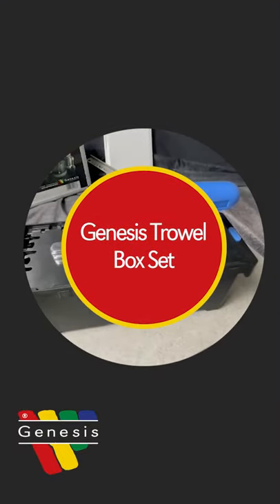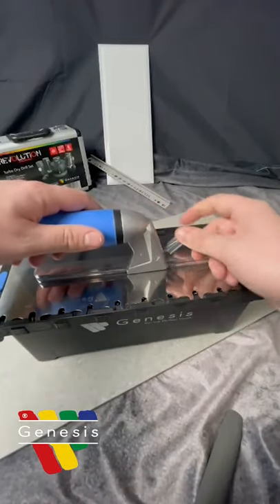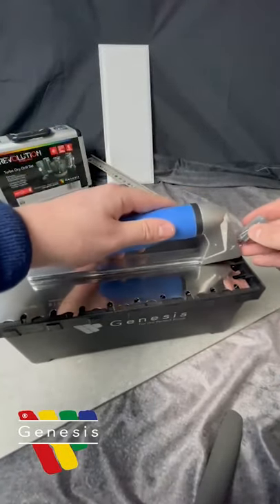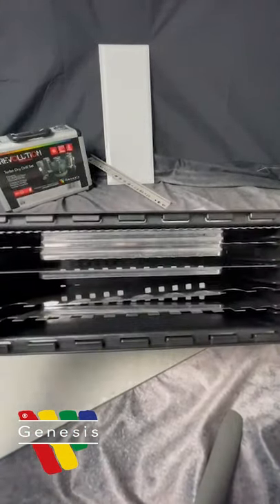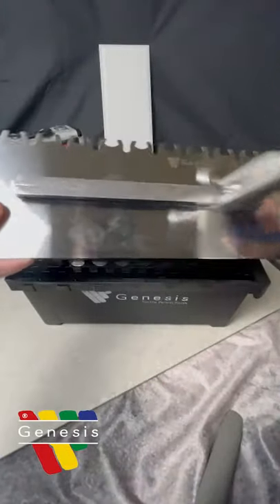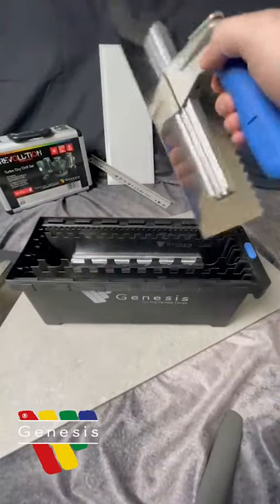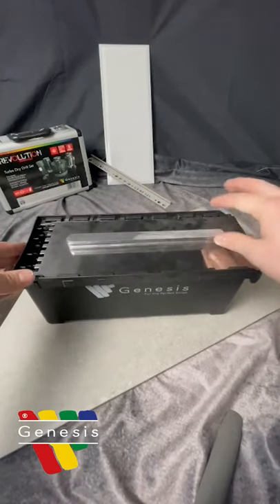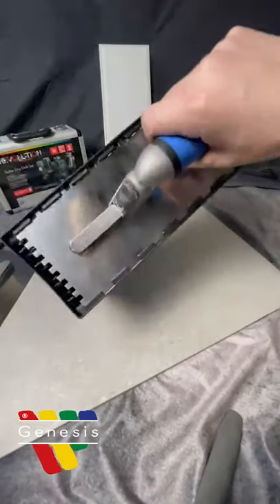Quick look at the Genesis trowel box set!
Stainless Steel Trowel Box Set- Comes complete with 6 blades, an interchangeable handle, and a carry case which is ventilated at the bottom, making the cleaning process a whole lot easier and convenient. The interchangeable handle enables this trowel to be used by left or right-handed professionals with ease.

Premium Stainless Steel Blades: 280mm x 115mm

Interchangeable TPR Handle

Square Notch 4mm, 6mm, 8mm & 10mm

10mm x 20mm Round Notch

Universal Tiger Trowel